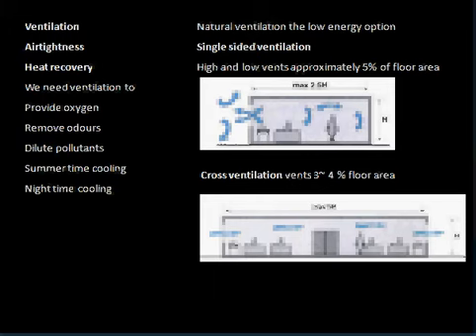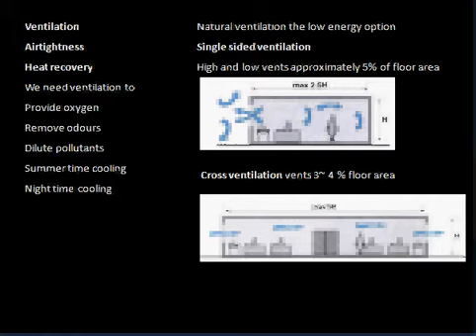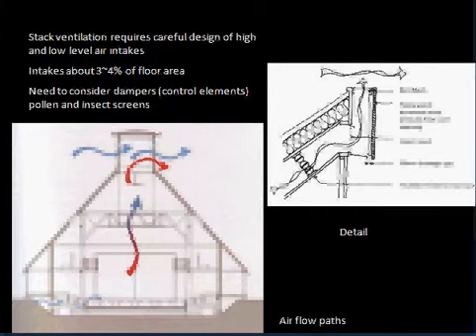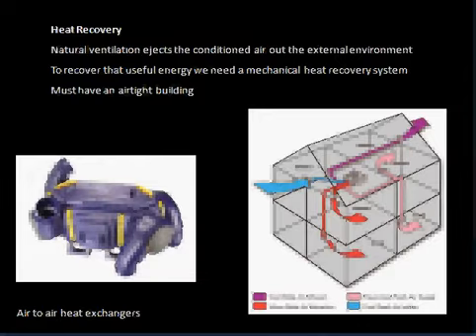ARC 2010 QB1 Part 3 2010